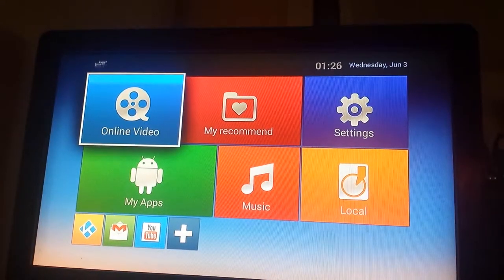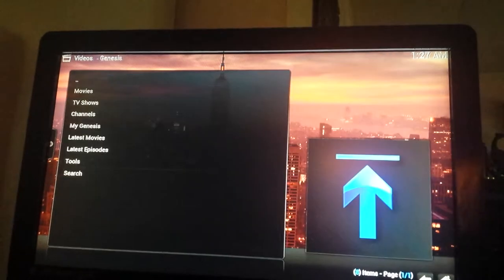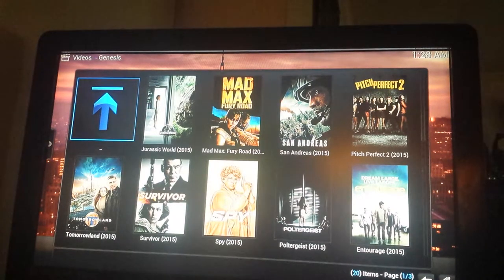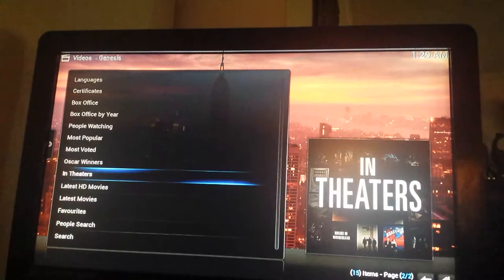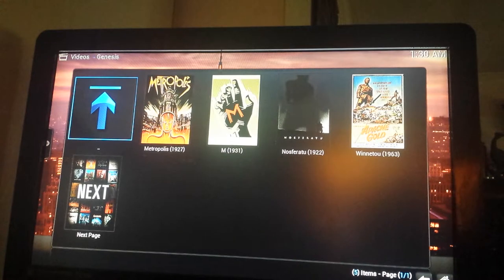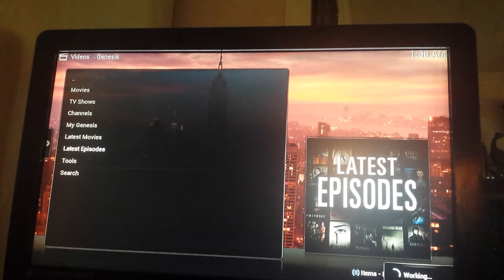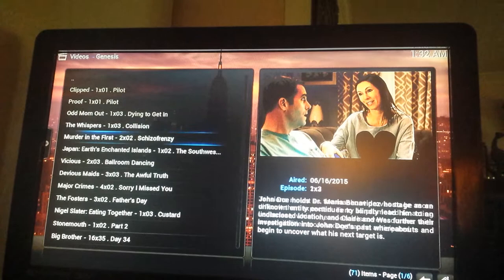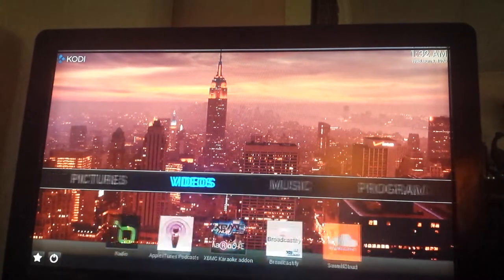The Movie Box